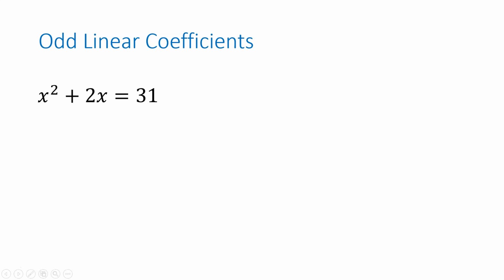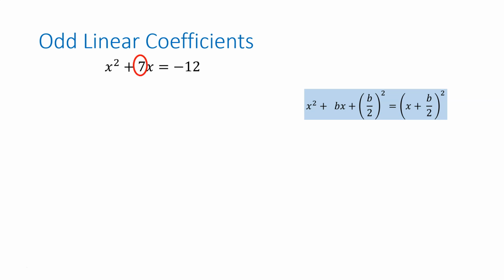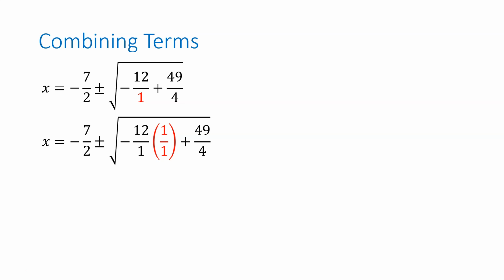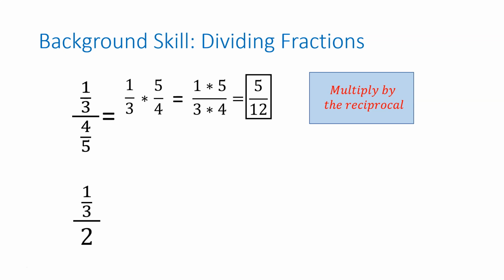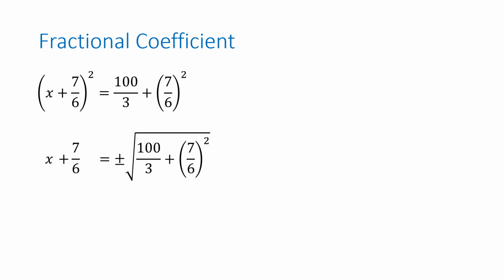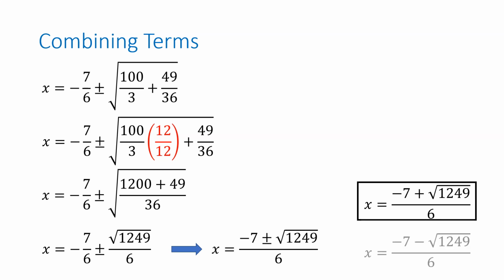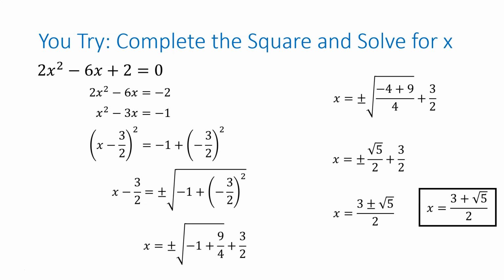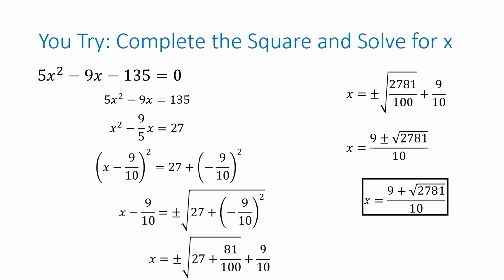Completing the Square Part 6: Odd and Fractional Linear Coefficients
This is the sixth part of a nine part series that goes through all of the details, step-by-step, to allow you to master Completing the Square.

In this video I show you how to complete the square when the linear coefficient is odd or fractional. This is a fraction packed episode.

I'm a college professor with a PhD in Physics. I often teach math courses, and often don't have the time to go through all of the details necessary for a full understanding of the topic. This sequence of videos gives all of the details I would give if I had the class time to do so.

Here are the videos in the sequence:
1) Introduction and Conceptual Models
2) FOIL and the Perfect Square Pattern
3) Using the Pattern to Complete the Square
4) Shortcut Method, and Solving for x
5) Advanced 1: Rearranging and Leading Coefficients
6) Advanced 2: Odd and Fractional Coefficients
7) Symbolic and Alternatives
8) Introductory Physics Example
9) Integral Example